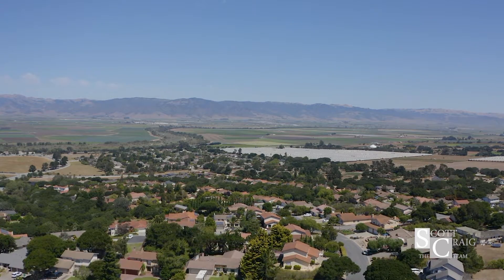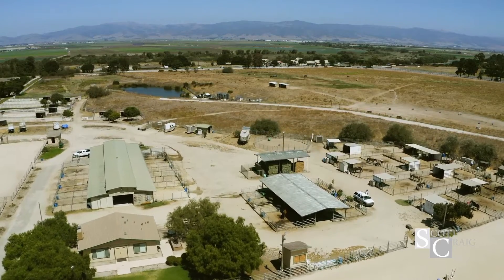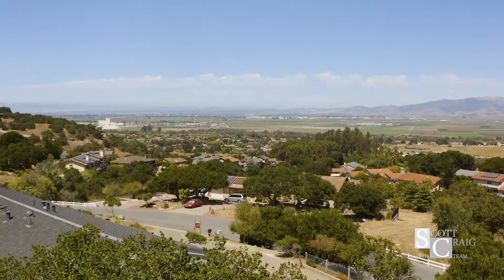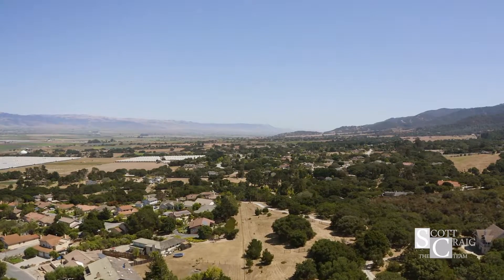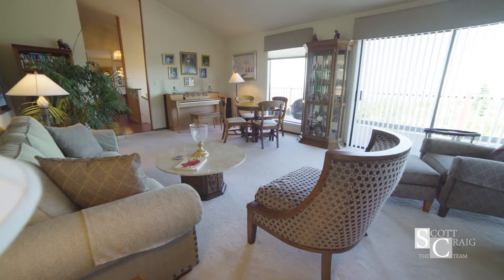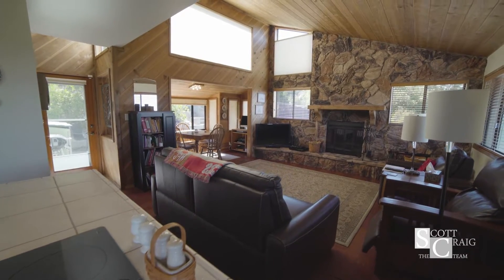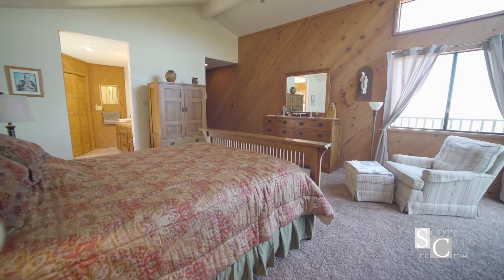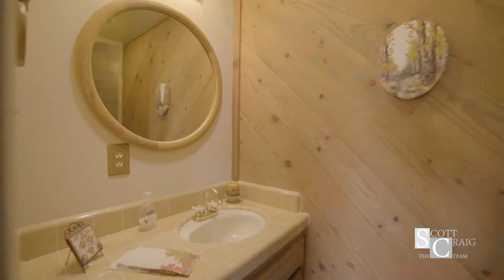Scott Craig Indian Springs 1